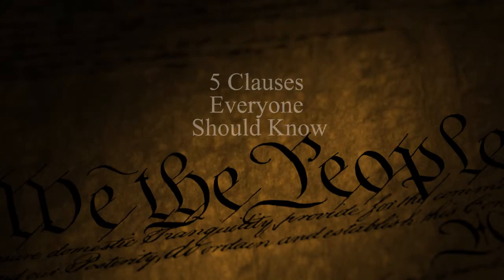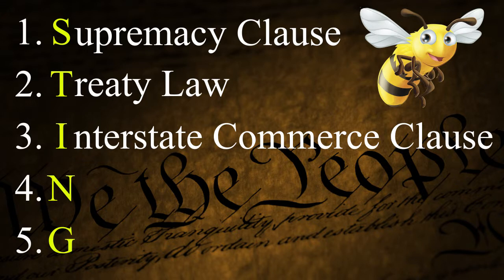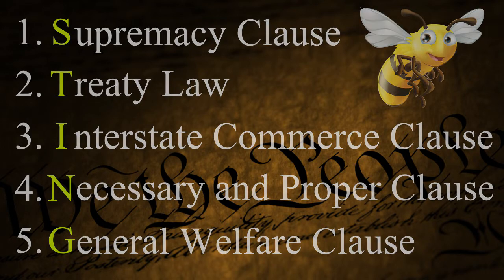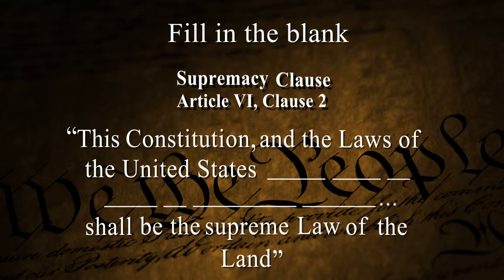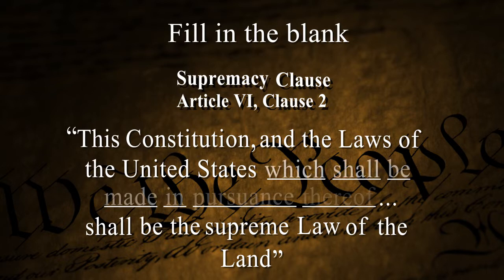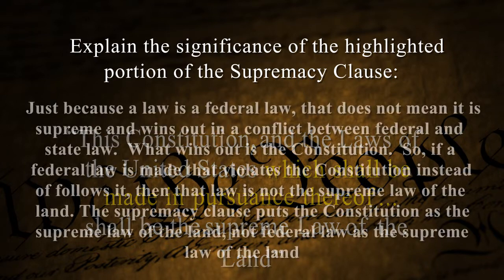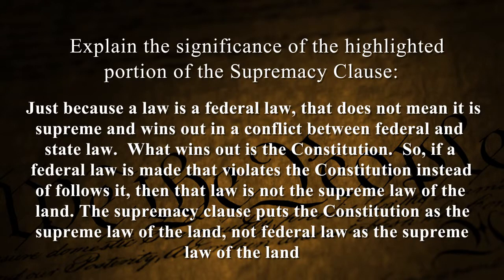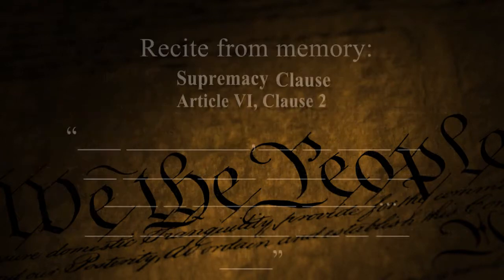CB3 1 Review Parts 1 2